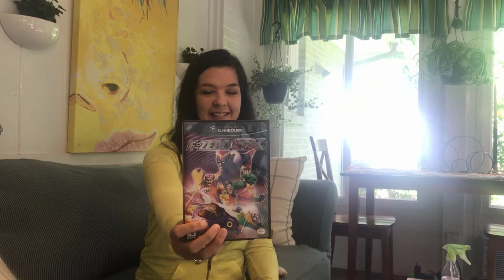Cathy's Gaming Haul - 5/30/20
We managed to get a few games during our quarantine. Hope everyone is staying safe
PIXEL PUB PODCAST